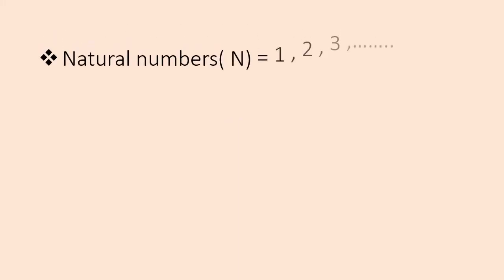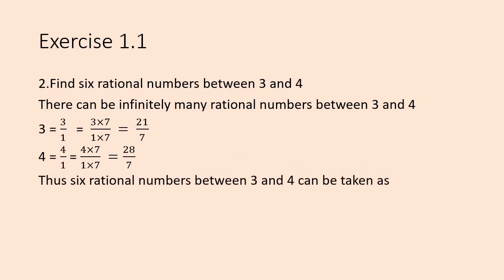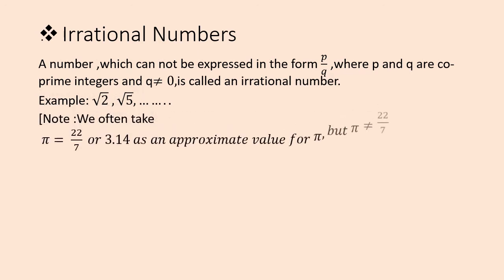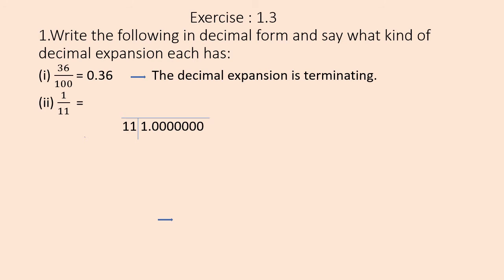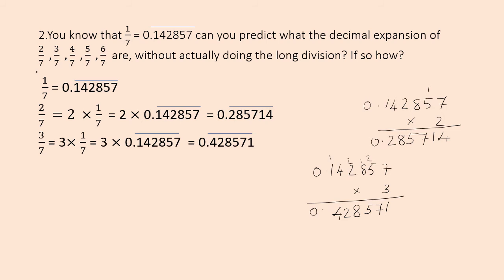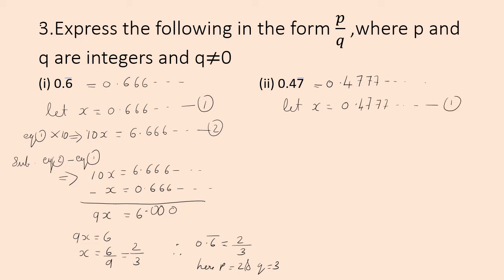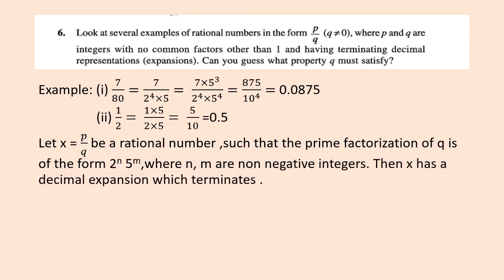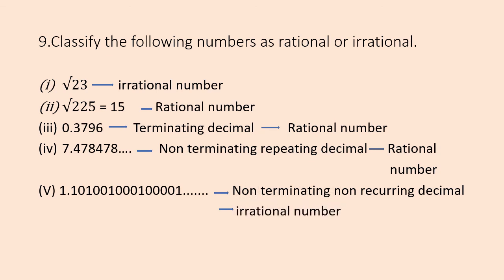Std 9 # Mathematics # NCERT # L 1 Number system # Part 1